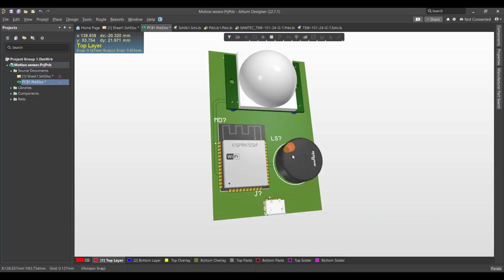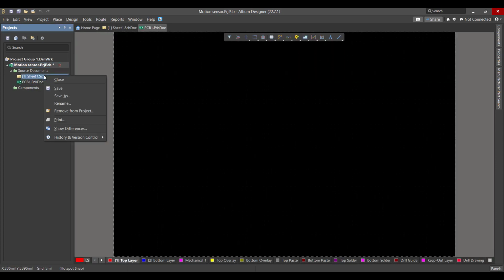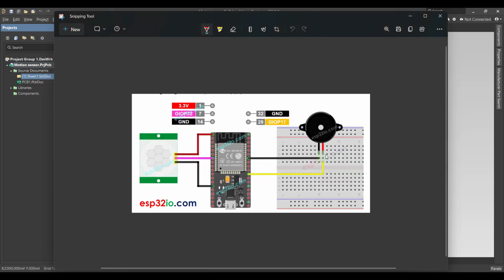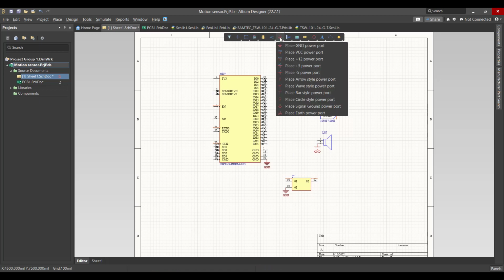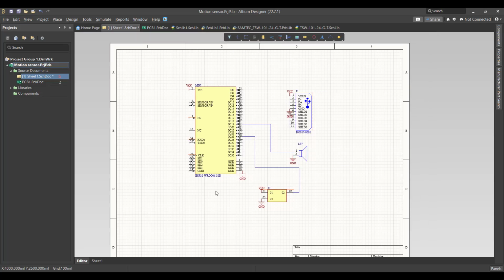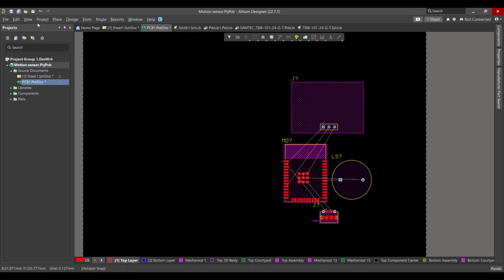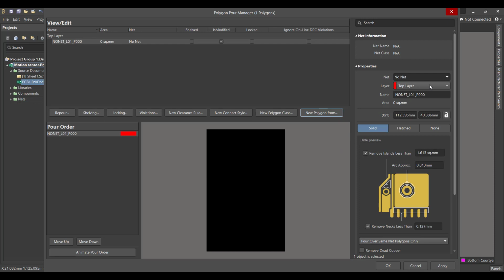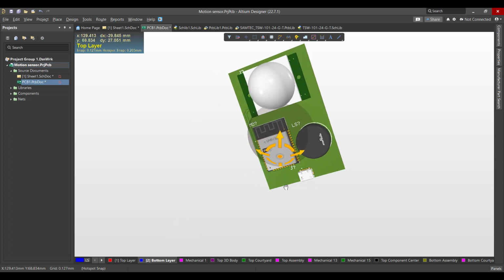Design Motion Sensor with ESP32 using Altium designer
Design Motion Sensor with ESP32 using Altium designer is a great video for anyone who wants to learn how to design a motion sensor with ESP32. The video goes through the entire process, from start to finish, and shows you how to do it using Altium designer. By the end of the video, you'll know everything you need to know to design your own motion sensor with ESP32. So what are you waiting for? Watch the video now!

The video is about designing a motion sensor with ESP32 using Altium designer. The video shows how to set up the environment and design the circuit. It also covers how to program the ESP32 to detect motion and send an alert. Watch the video to learn how to build your own motion sensor!

In this video, we'll be using Altium Designer to design a motion sensor with ESP32. We'll go over the process of designing the circuit and PCB, and how to program the ESP32 to detect motion. By the end of this video, you'll know how to make your own motion sensor with ESP32! Watch now to learn more.